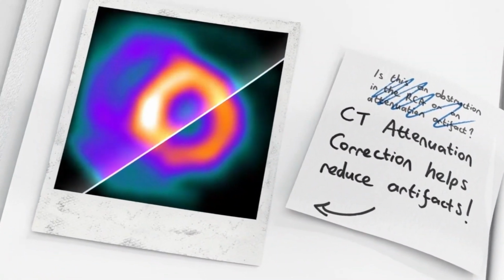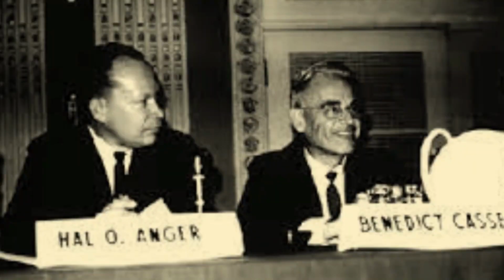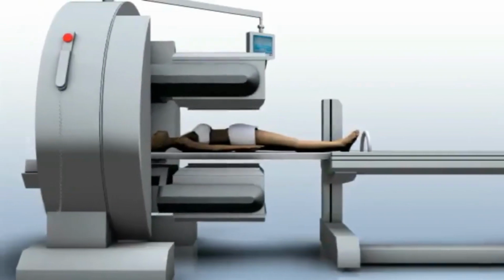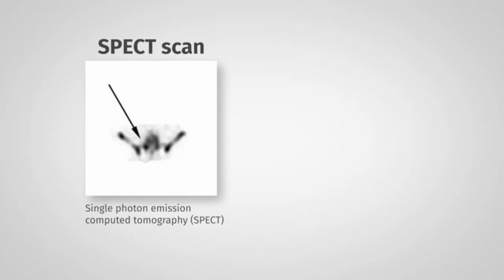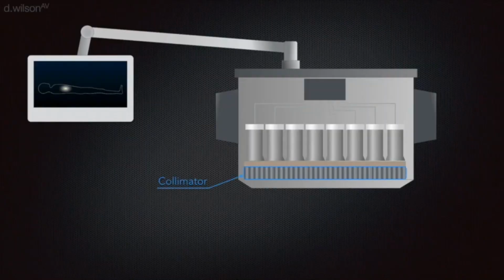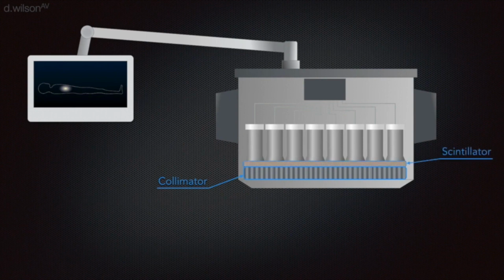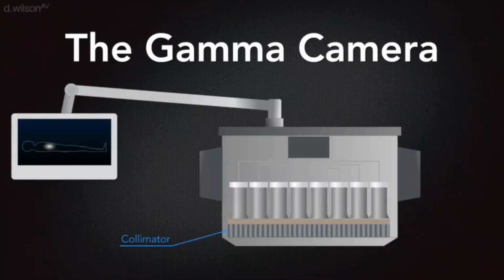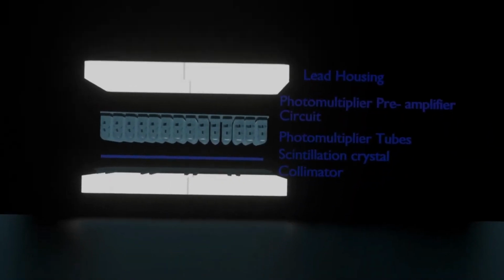principle of gamma camera/youtube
History, Science, Geography and geopolitical content. One of the best Urdu content on Youtube.